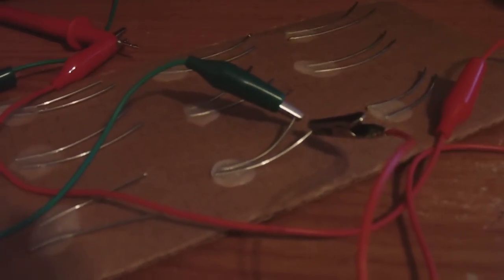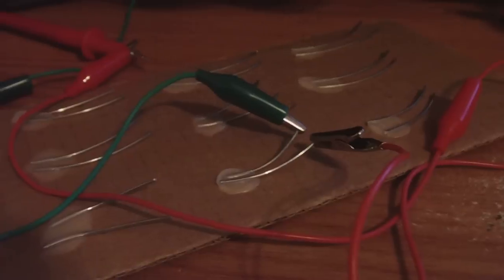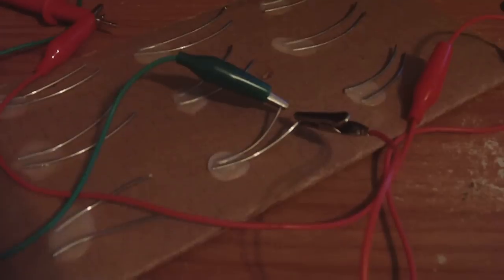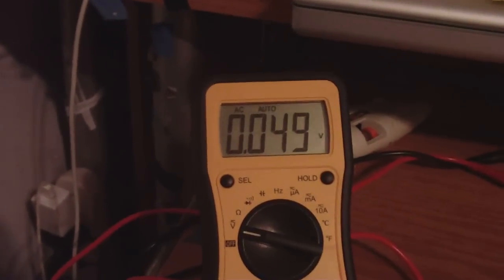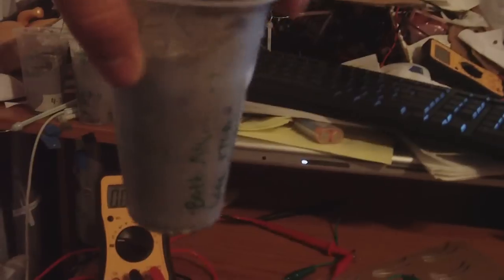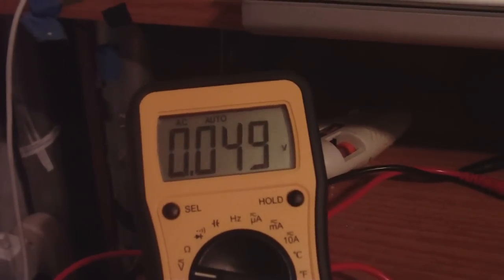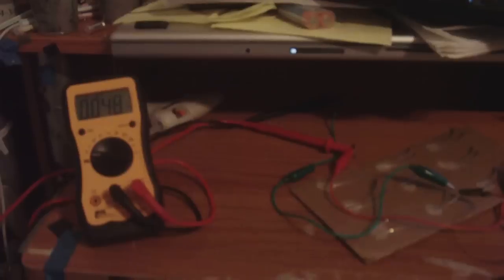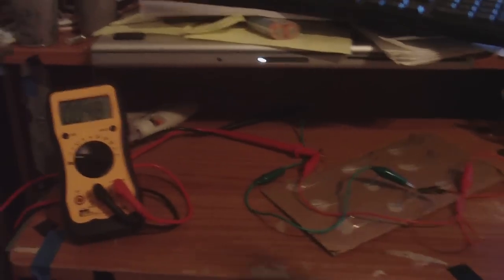Glue Battery Voltage is affected by the Mass of objects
Putting a heavy mass object near the cell gives a higher voltage, so the power I get from the cell could be from gravity.